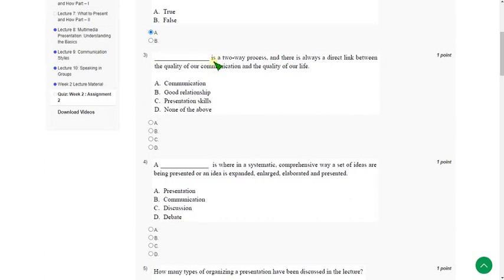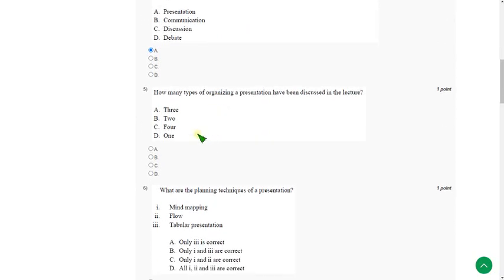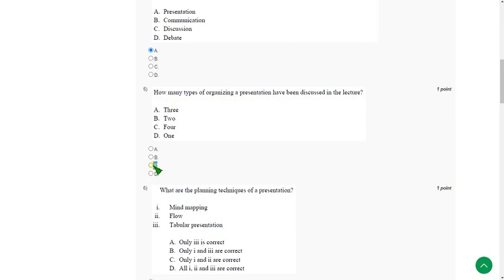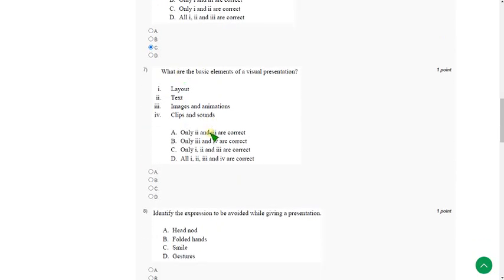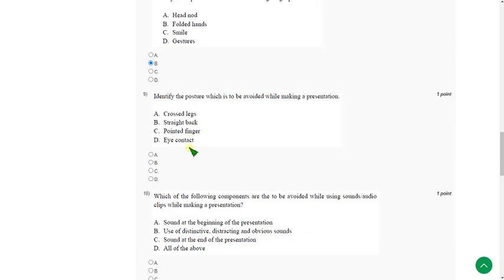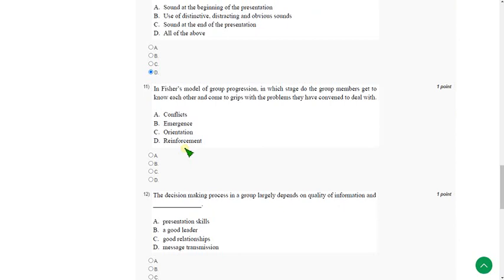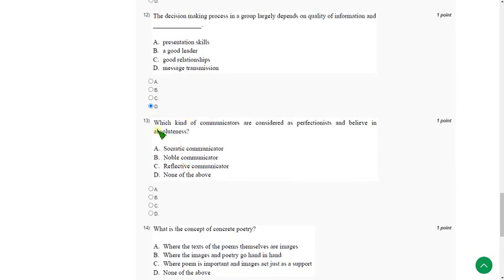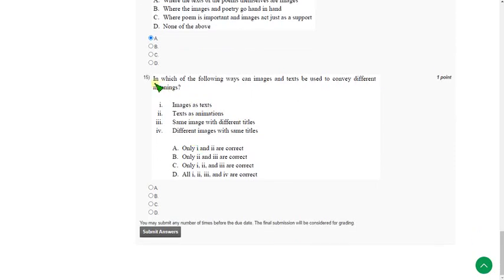Soft Skill Development || NPTEL week 2 assignment answers 2023